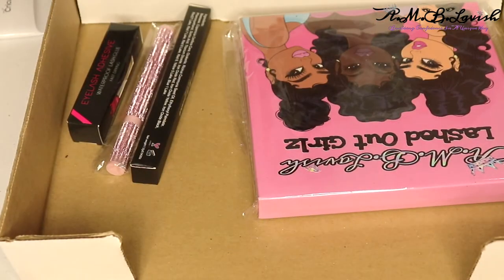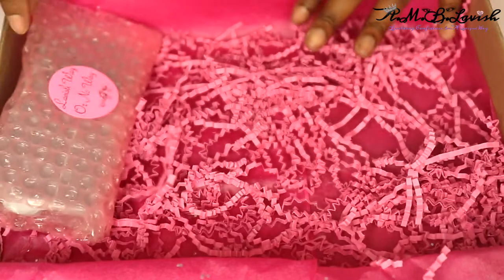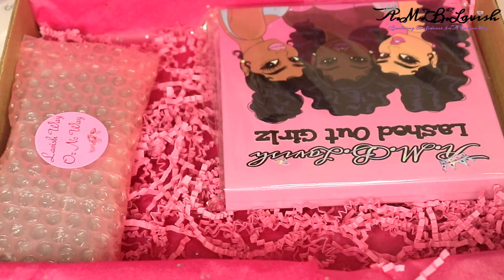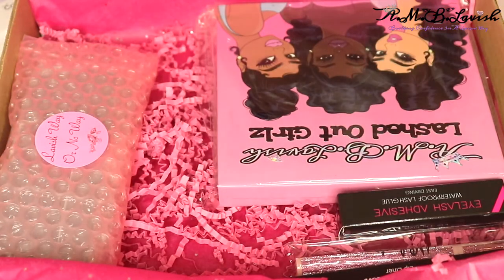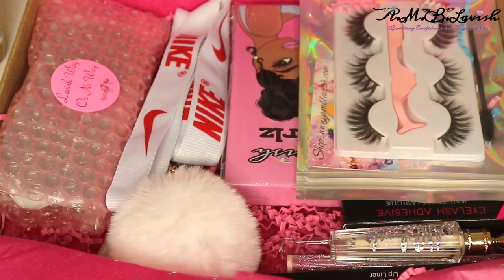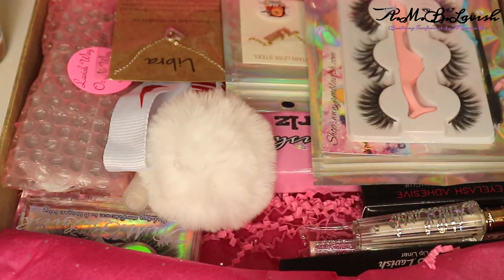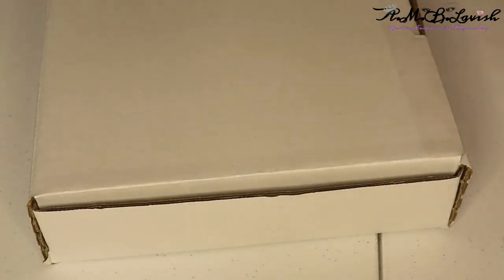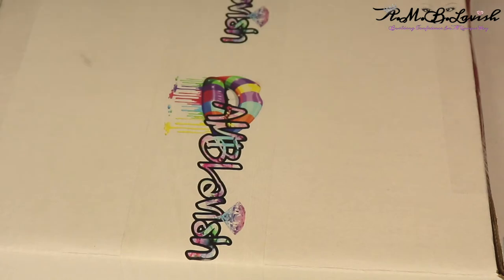HOW I PACK & SHIP MY ORDERS AT HOME (SMALL BUSINESS)|LIFE AS AN ENTREPRENEUR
*In this video is how I pack & ship my orders at home for my small business. Life as an entrepreneur is hard but at the same time super fun! Hope you all enjoy this video as much as I enjoy filming these!

xoxoxox

Camera I used in my videos: Cannon Rebel t7i
Camera I use for Vlogging:  Samsung S20 Ultra Plus & SONY A5100
Software I use to Edit: iMovie
Send Cute Notes Or what ever you want!
A.MAREE BEAUTY
14643 Merry Meadow Dr.

Amazon Storefront

PRINTSBYUS INSTAGRAM
CUSTOM SWEATERS, SHIRTS, MASK, ETC.